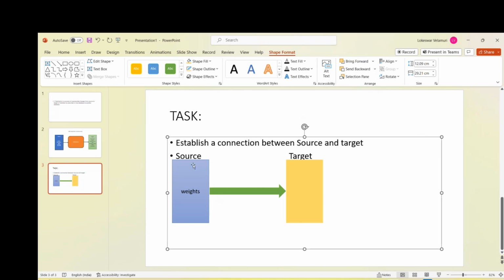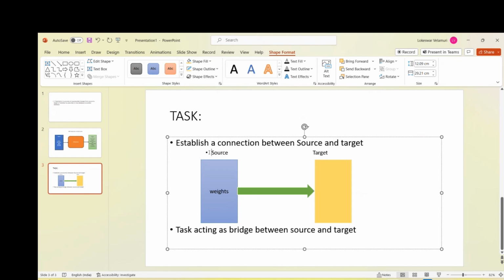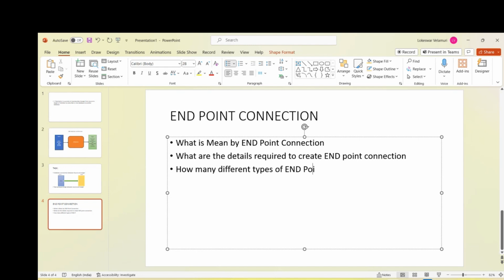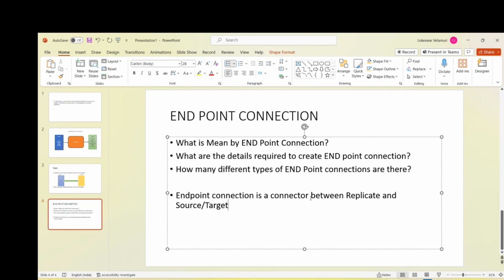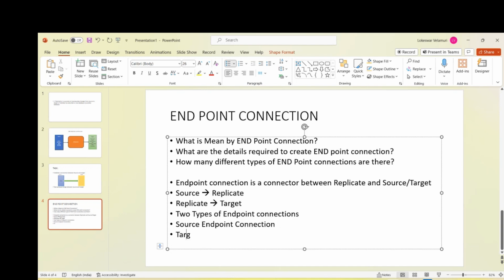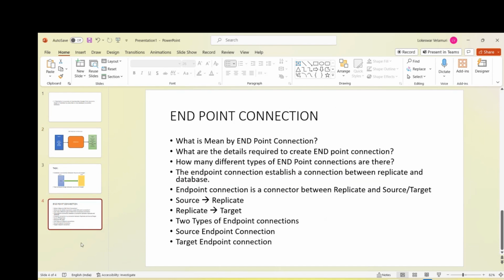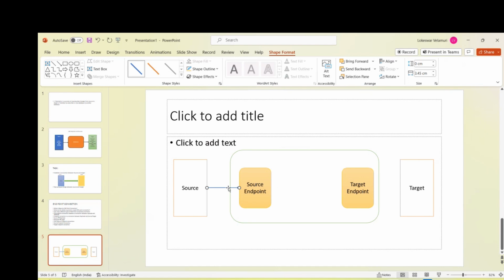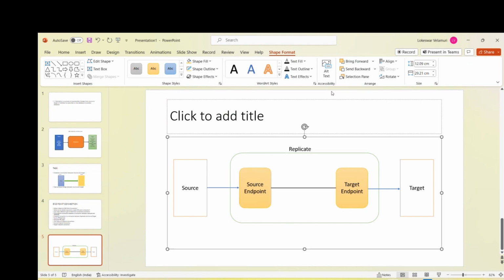Qlik (Attunity) Replicate Basic -2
Continuation for Part-1